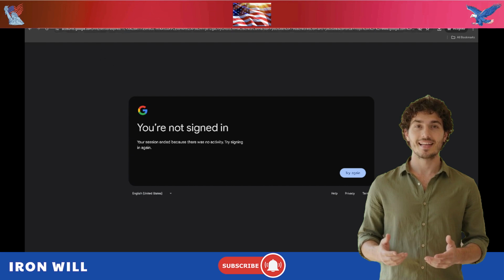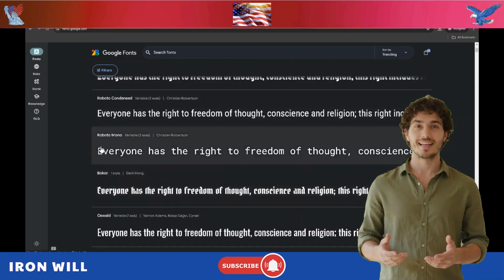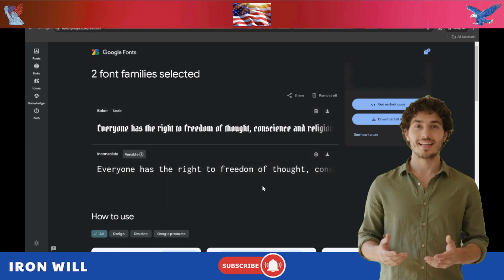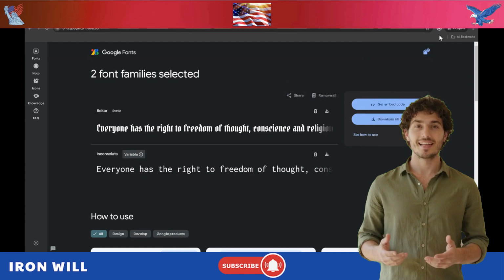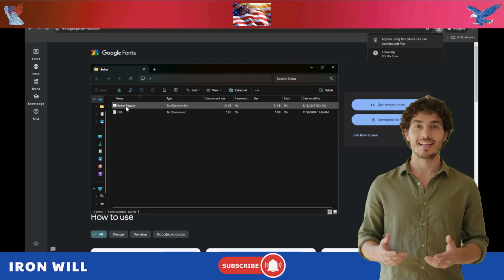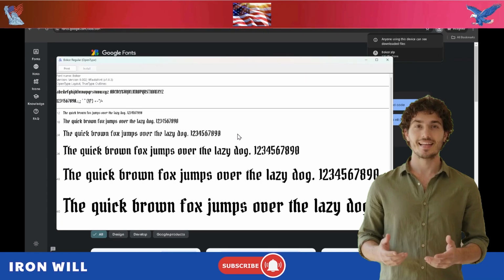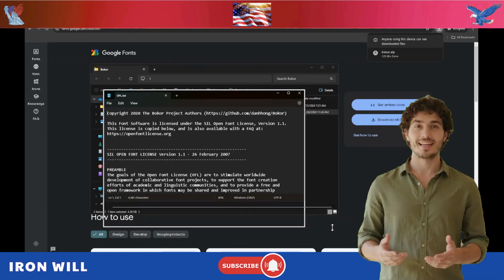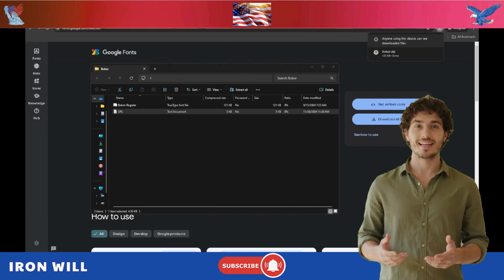Use Google Fonts (2026 Guide)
We explain how to use Google Fonts on your website or PC. This Google Fonts guide downloads the family or copies the CSS embed code. We verify how to implement Google Fonts correctly.